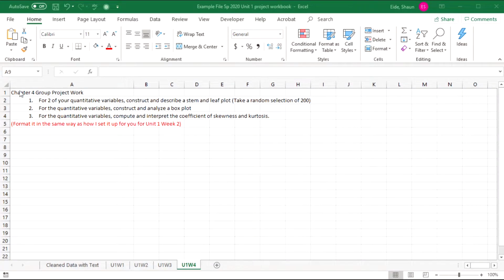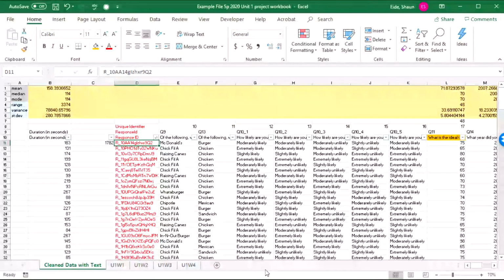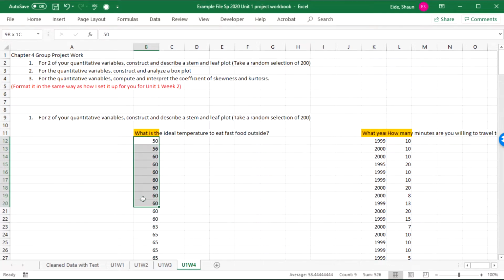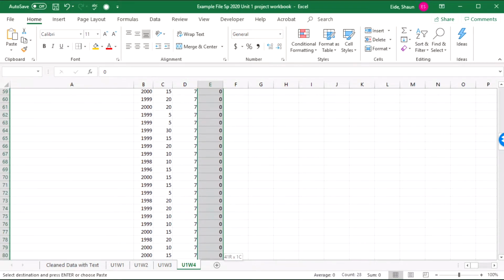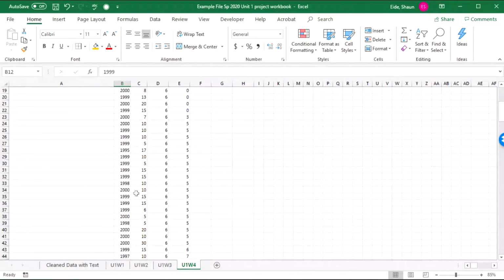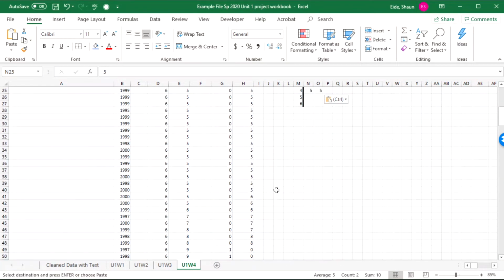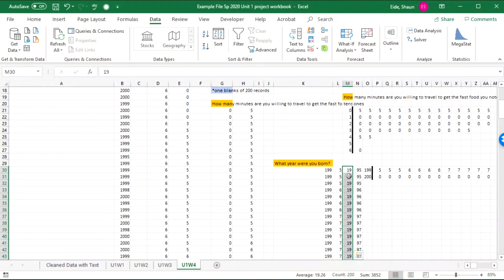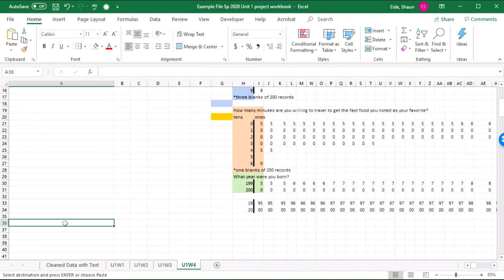Unit 1 Week 4 Project pt 1 Making a stem and leaf plot (File in Description)